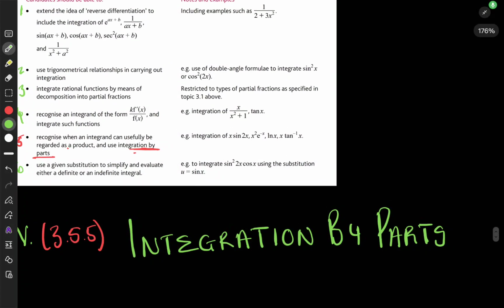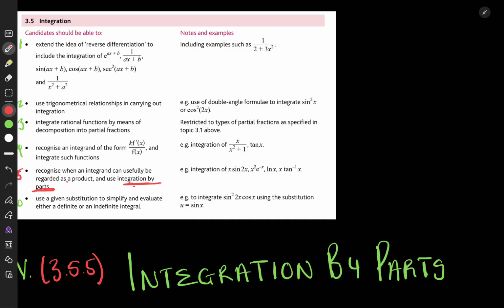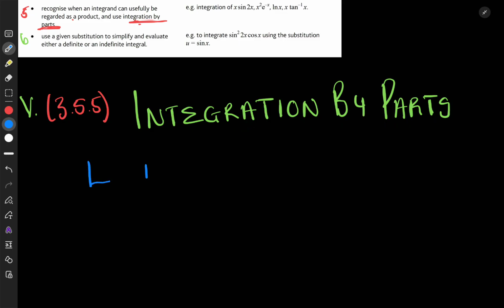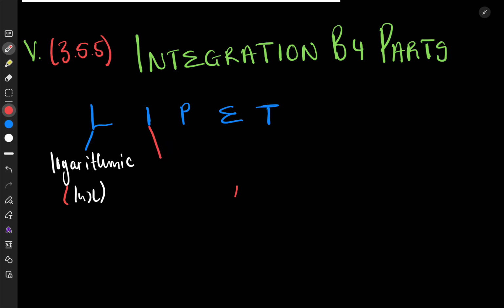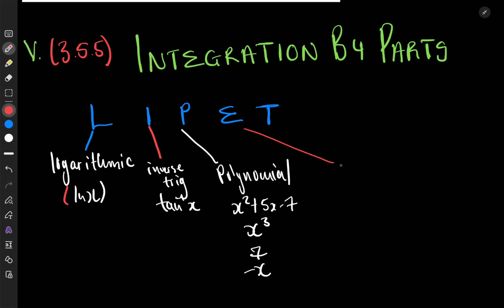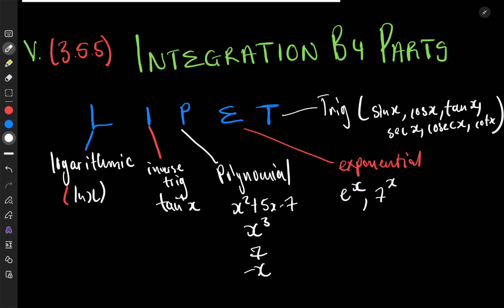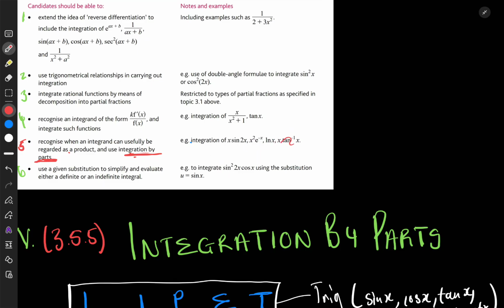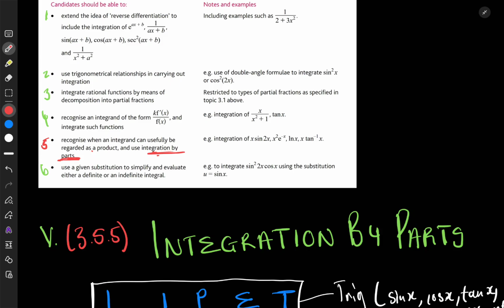3.5.5 Integration by parts - Intro (Part 1)